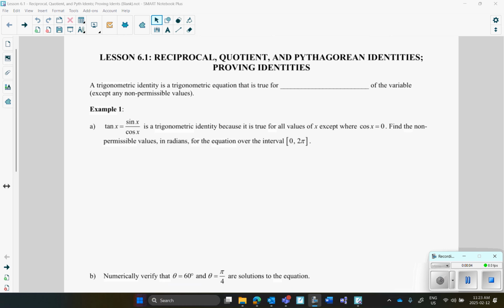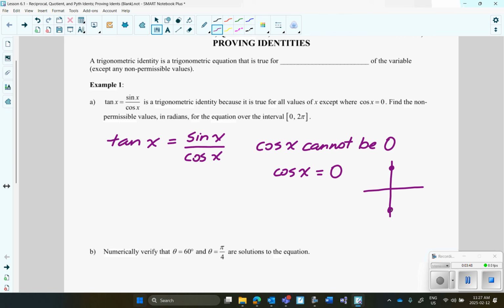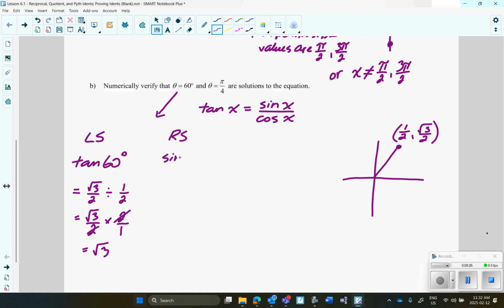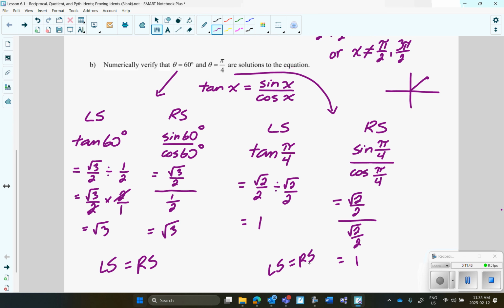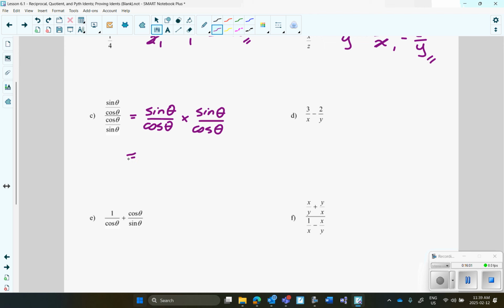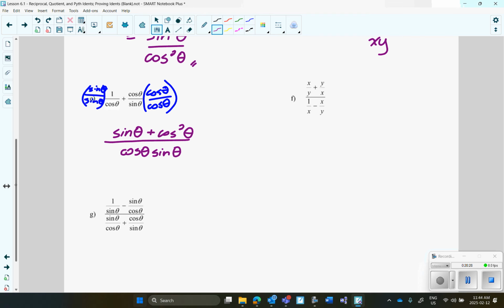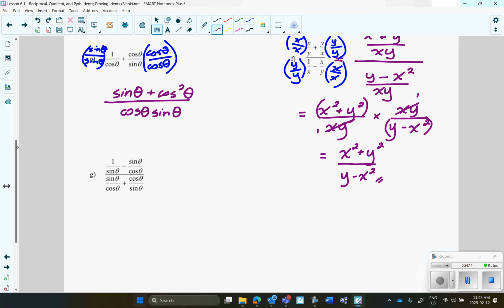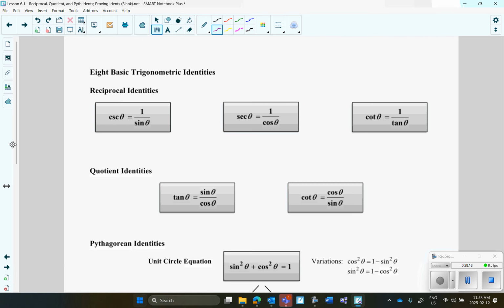Lesson 6.1: Reciprocal, Quotient, and Pyth Identities; Proving Identities (Video Lesson, Part 1)